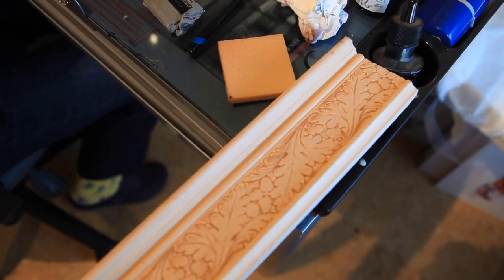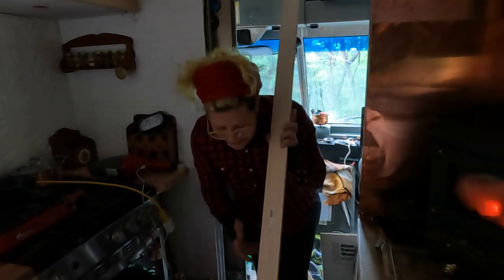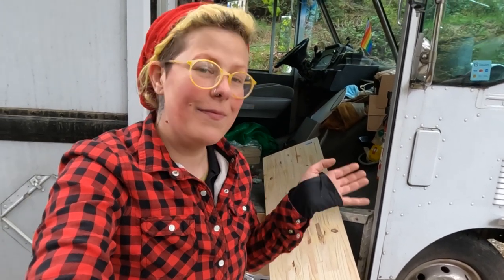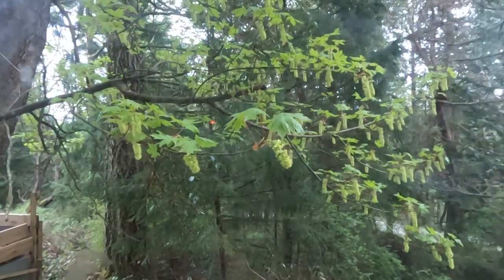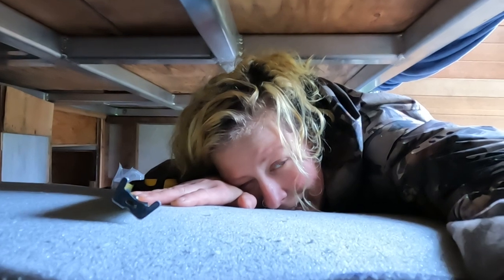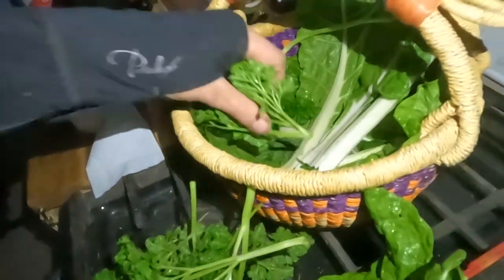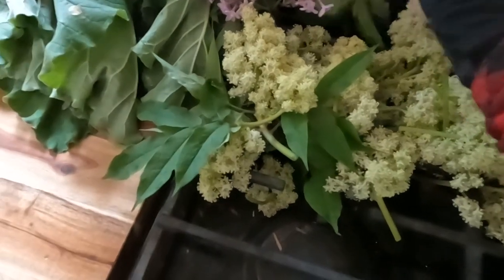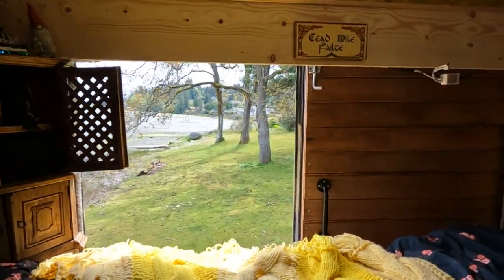Moving into a van equals CHAOS | Step Van Build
More finishing touches I had to rush to get done on the Step Van before getting on the road to film a van tour! Exciting and stressful with the Pacific Northwest weather well against me!  But we got there and the road trip vanlife adventure is just BEGINNING!

Hi I'm Flossy, I've been living in my 1977 GMC Vandura, since 2017. I'm a quirky queer with a love DIY, nature and the magic of underwater live freediving. I'm currently building out my new home on wheels, a 1999 Utilimaster Ford e350.
I love working with plants, learning about marine creatures, and am passionate about the magic of homesteading.